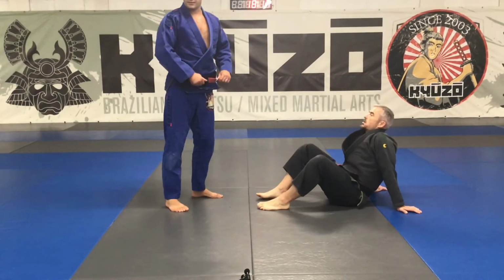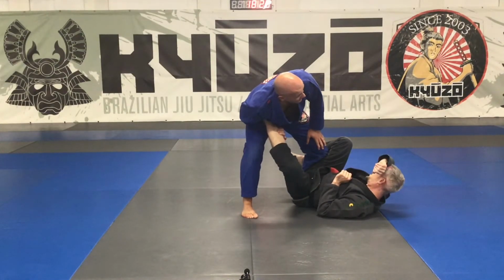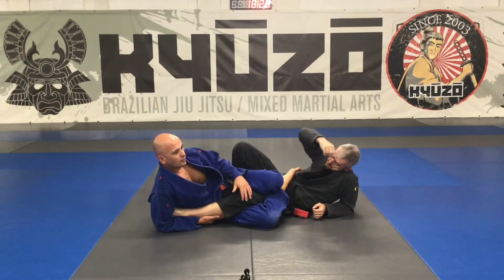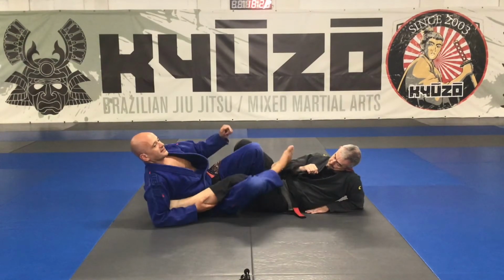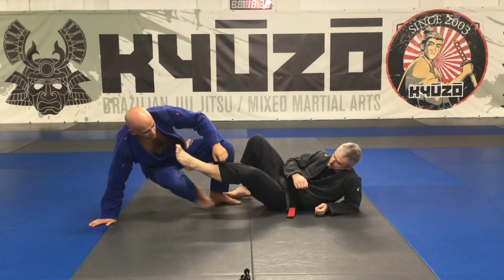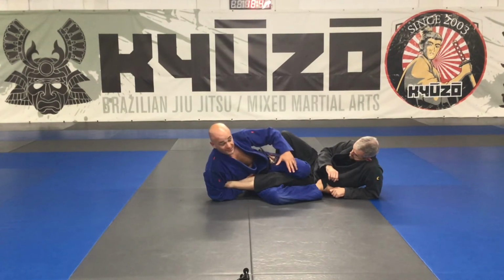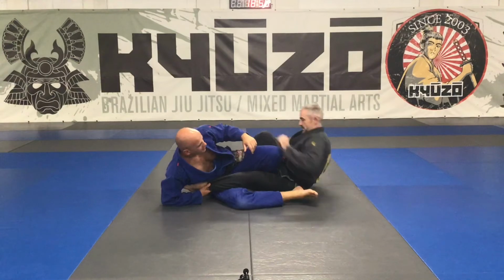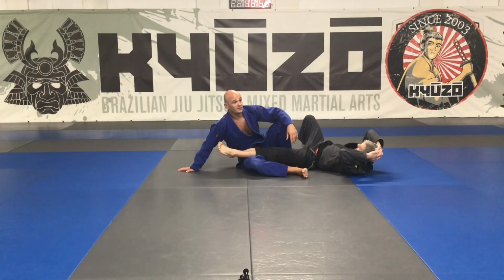Brazilian Jiu Jitsu Fundamentals- The Straight Footlock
A bit of BJJ history first...
There was a time that going for a footlock in Jiu Jitsu was considered a faux pas. "Footlocks are cheap!" people would say- like you were cheating when you got them! The idea is that if you sat back and attacked a footlock, you weren't really engaging in the fight for top position and to pass the guard. Instead you were choosing a shortcut to submission.

As a warning, there's a lot on the rules of Brazilian Jiu Jitsu in this video. It's necessary to make sure you stay safe on the mat as a Beginner and so that you understand the position.

Join us! Click this like to find our about Beginner BJJ

0:00 Entering the position from the guard pass
4:00 Not sitting back
4:30 The rules of Straight Footlocking (IBJJF reaping rule)
7:30 Finishing the Footlock
10:40 Passing the guard when the footlock fails
13:30 Rules when your opponent stands or rolls